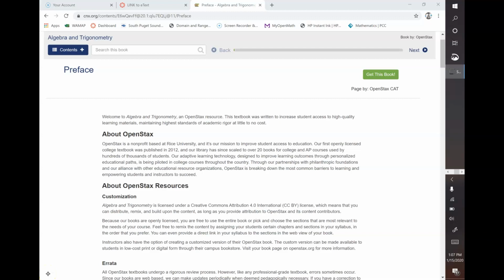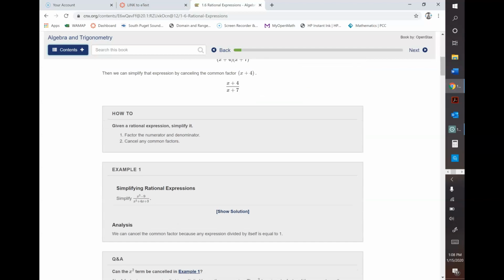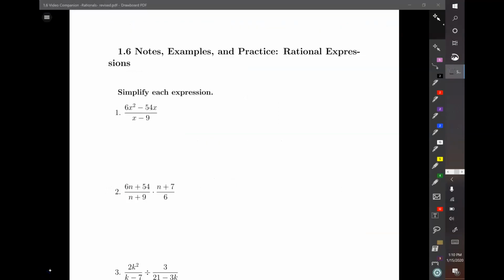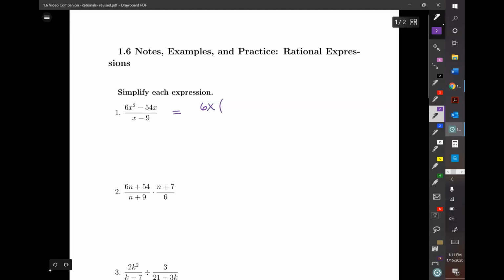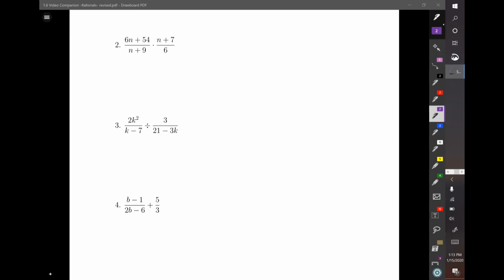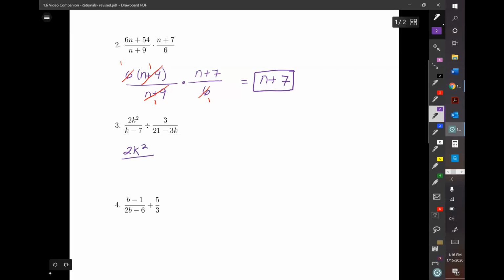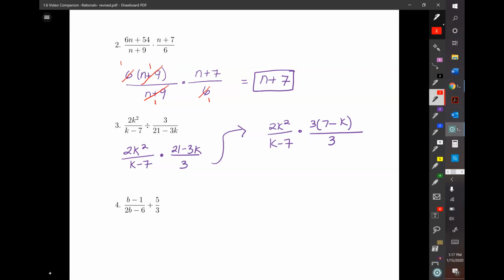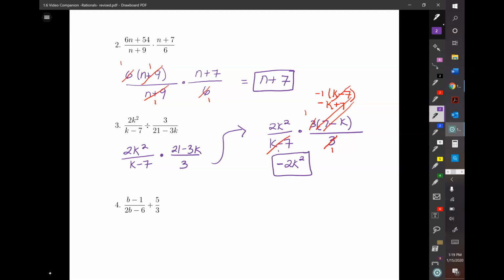1.6 part 1 Rationals -- ex 1-3